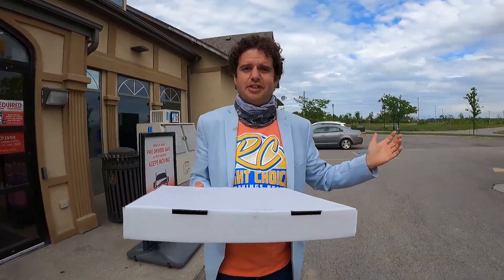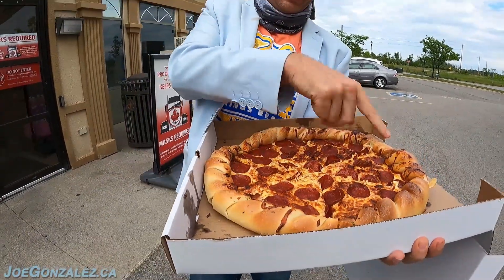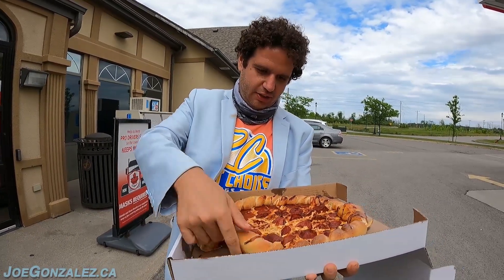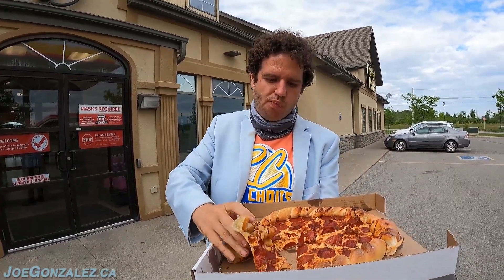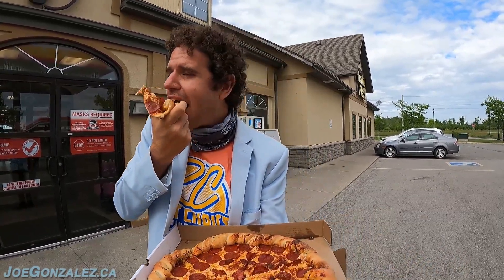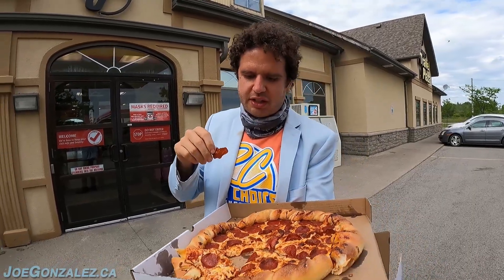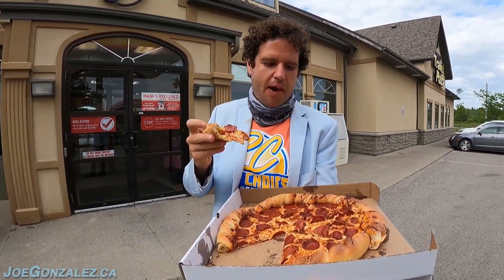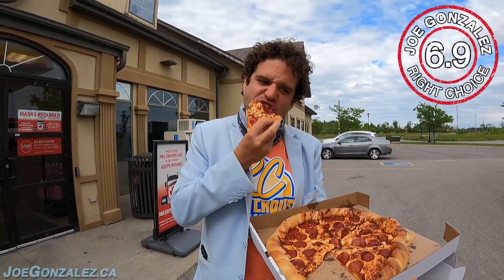Flying J Travel Center Pizza Review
📍 1637 Pettit Rd, Fort Erie, Canada